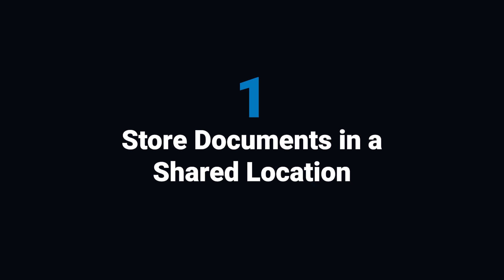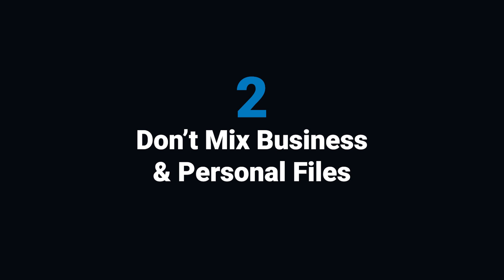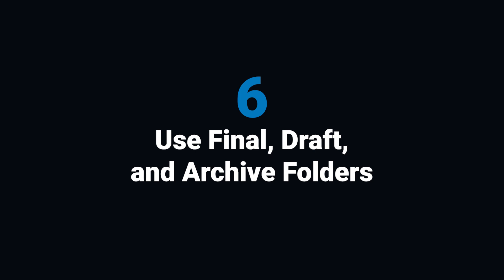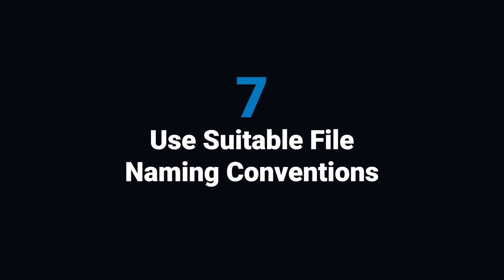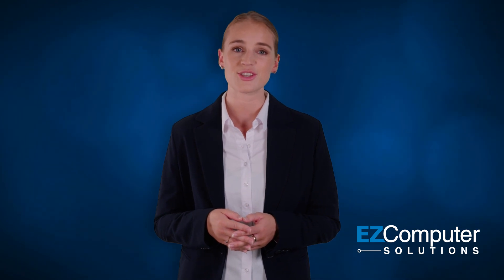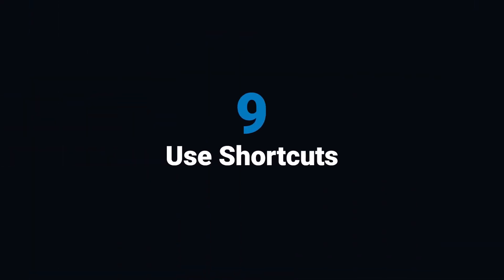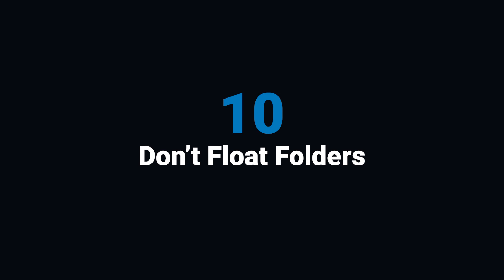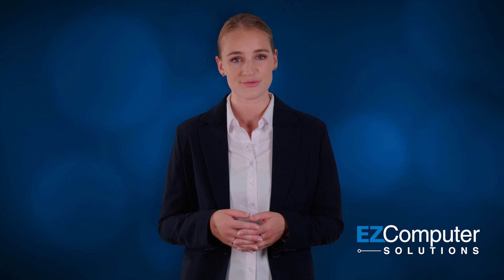11 Best Practices for Organizing Business Files & Folders Efficiently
“Now, where did I save that file…?” It’s a thought we’ve all had, typically followed by minutes, if not hours, of frustration searching through files and folders trying to find the document you’re looking for.

With disorganized files, finding anything specific can be like finding a needle in a haystack. A haystack that you have to keep coming back to day after day.

Stop wasting hours searching for information by creating an organized file and folder structure. Efficiently organizing business files is crucial for maximizing productivity and ensuring easy access to essential documents. A well-organized file system can save precious time and streamline your workflow from creating the best folder structure to implementing consistent naming conventions.

Need more help making your technology work for you and not the other way around?